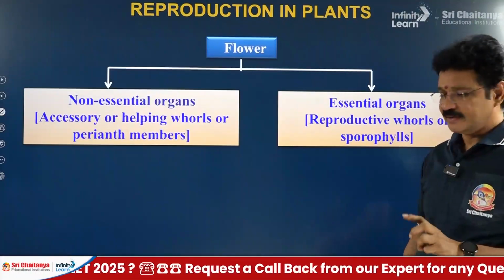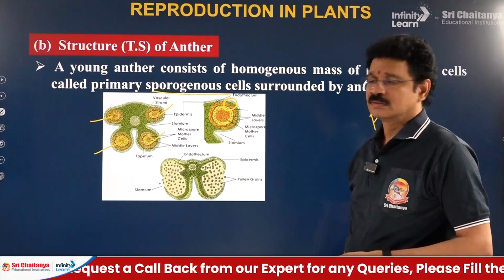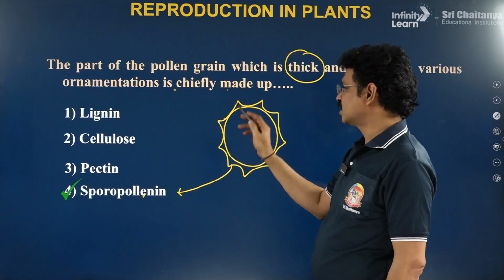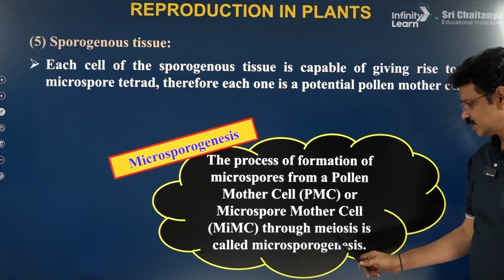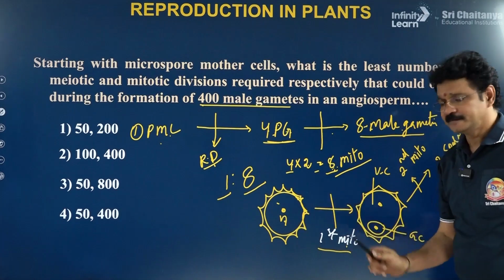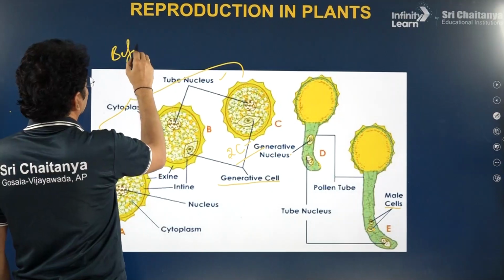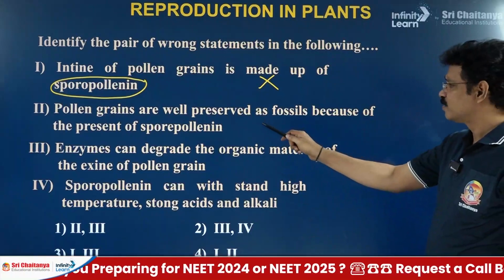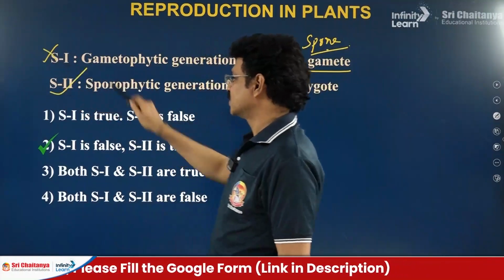Microsporogenesis & Male Gametophyte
📅🆓NEET Rank & College Predictor 2024 The formation of microspores from a pollen mother cell (each cell of sporogenous tissue) through meiosis is called microsporogenesis.
(i) Microspores are arranged as tetrad. As the anther mature and dehydrates they dissociate from each other and develop into pollen grains. Pollen grains or the male gametophytes are released by dehiscence of anther.
(ii) Pollen grains have the following characteristic features:
• Generally spherical, about 25-50 micrometers in diameter.
• Mature pollen grain comprises of two layers.
(a) Outer hard layer Exine made up of one of the most resistant organic material sporopollenin, that enables them to resist high temperatures and action of strong acids and alkali. Further no enzyme is yet known to degrade sporopollenin, because of which they are well preserved as fossils.
The region on exine where sporopollenin is absent are called germ pores. It helps in the formation of pollen tube, while the pollen grain germinates on stigma.
(b) Inner thin, continuous layer Intine made up of cellulose and pectin.
• A mature pollen grain contains two cells.

microsporogenesis
difference between microsporogenesis and megasporogenesis
microsporogenesis diagram
differentiate between microsporogenesis and megasporogenesis
microsporogenesis class 12
microsporogenesis and megasporogenesis
microsporogenesis and megasporogenesis difference
diagram of microsporogenesis
process of microsporogenesis